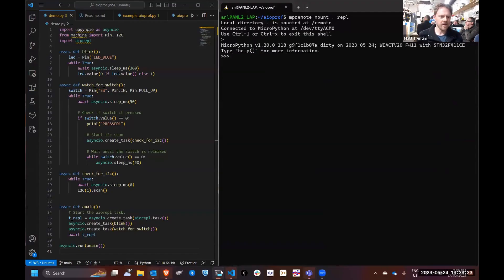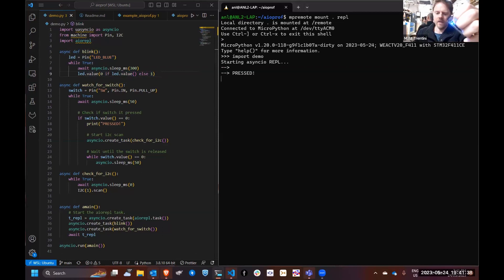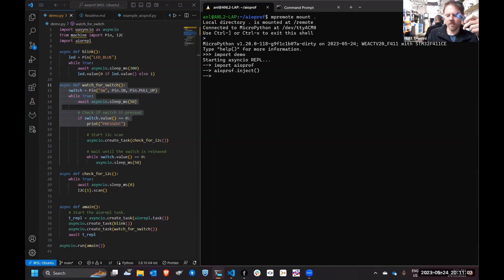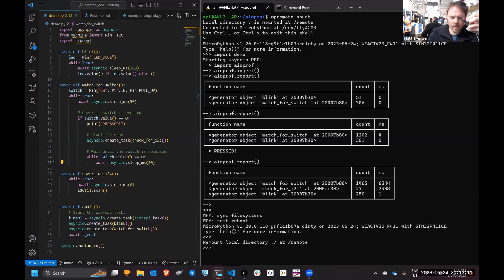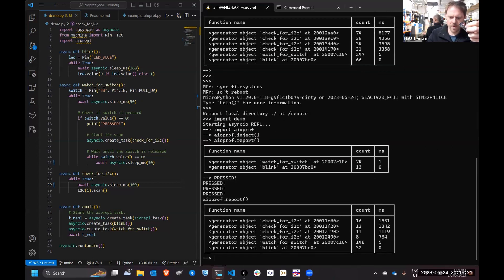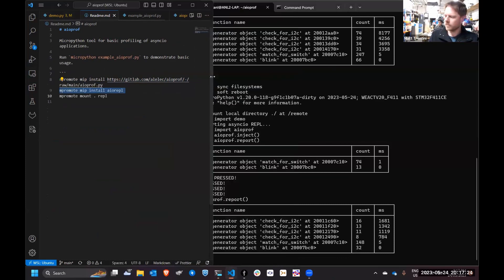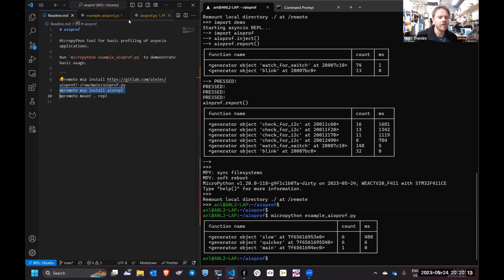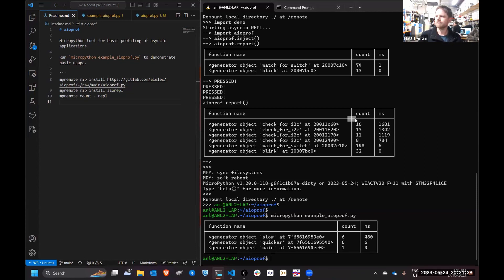MicroPython Meetup May 2023. ASYNCIO Profiler Demonstration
Andrew Leech gives a demonstration of a Profiler for ASYNCIO